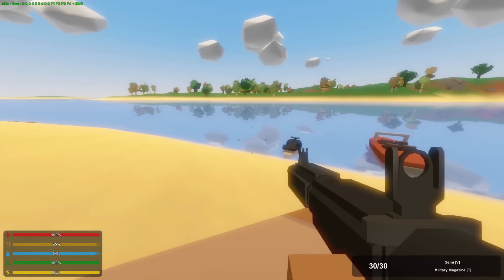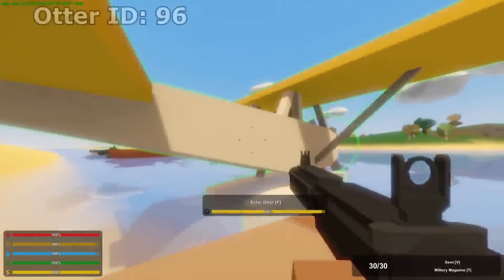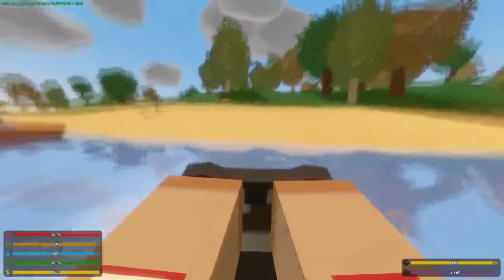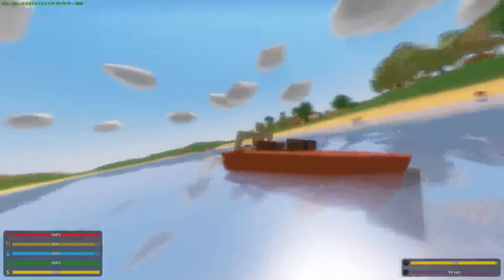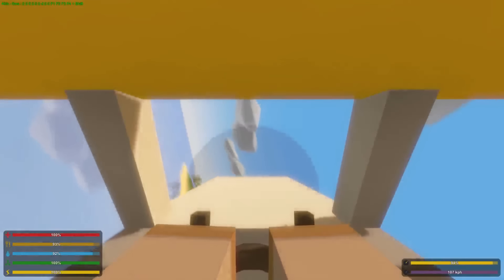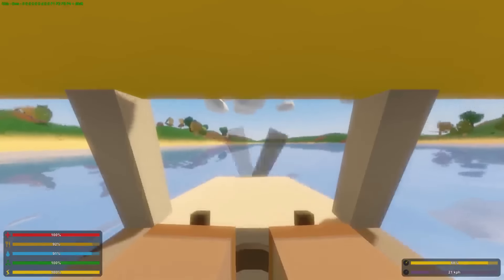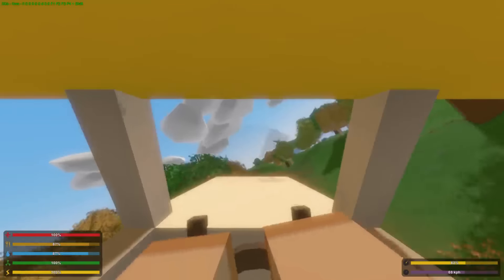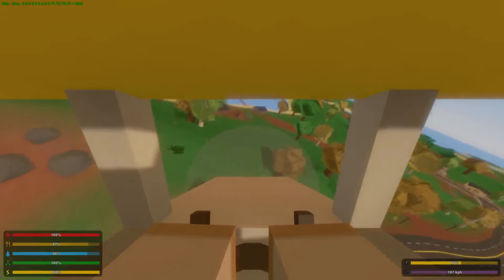Unturned EPIC UPDATE ➤ BOAT,SEA PLANE& JETSKI (3.14.2.0 Update)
EXPAND EXPAND EXPAND EXPAND EXPAND

►Video Description:Here you go with the new update including M@THERF@CKING BOATS :D